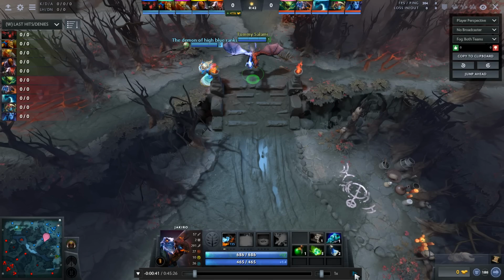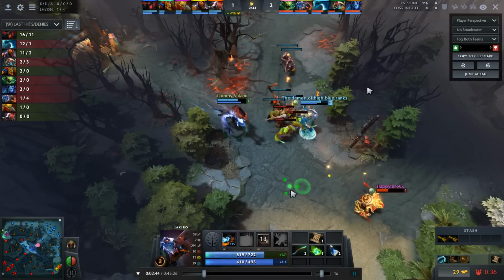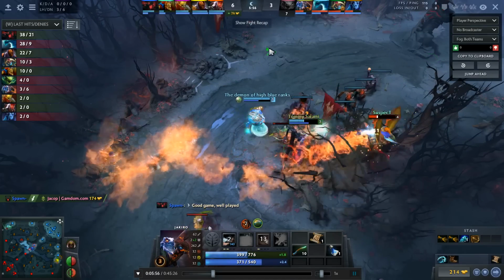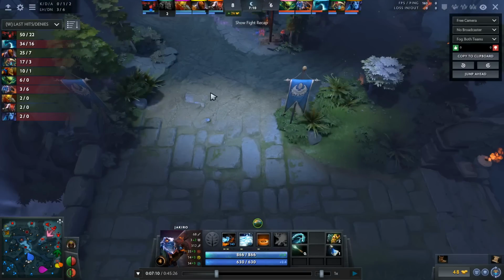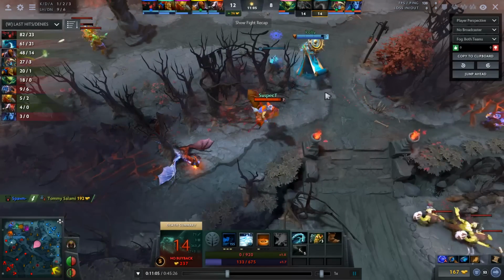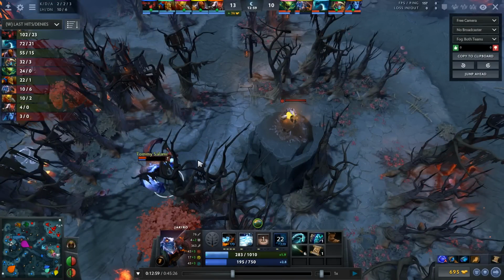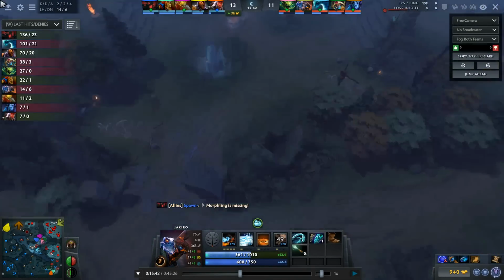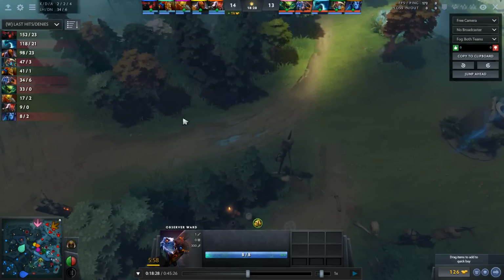Replay Analysis, Position 5 (Jakiro, Legend)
A replay analysis of a Legend ranked Jakiro, playing Position 5 (Hard Support).  We talk about laning, warding, item choice, skill choice and overall game plan.